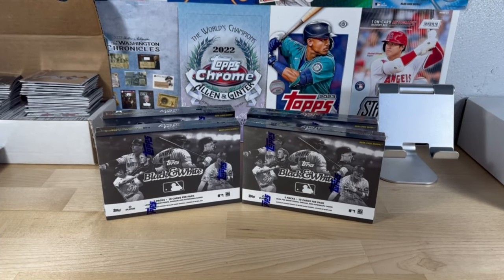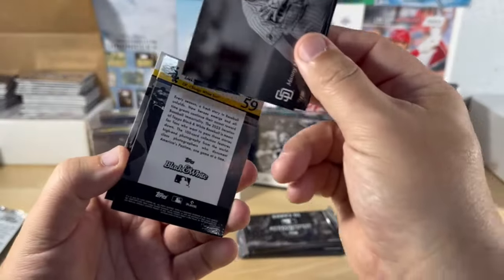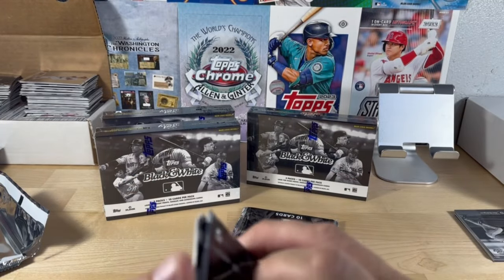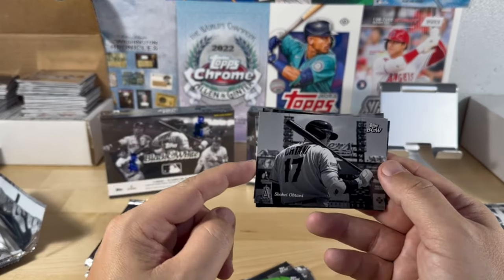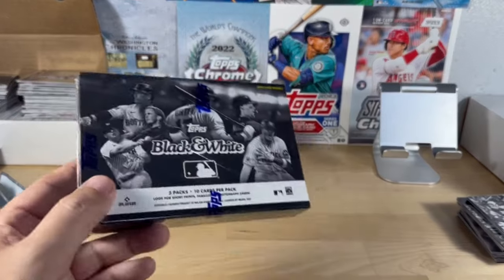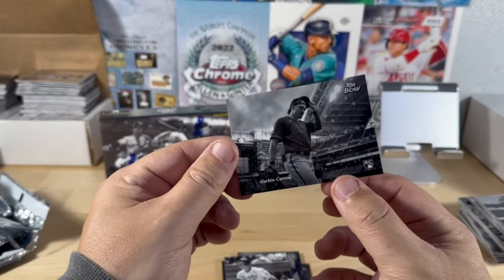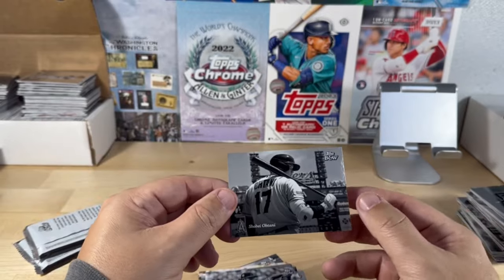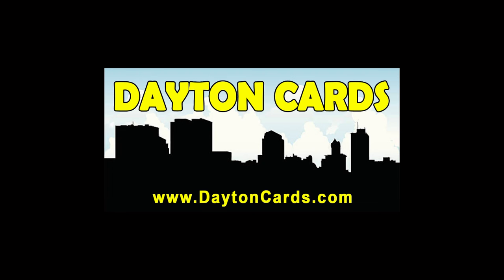2023-12-10 - Topps 2023 B&W - 4 box break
Join us while we open 4 boxes of Topps 2023 B&W baseball cards.